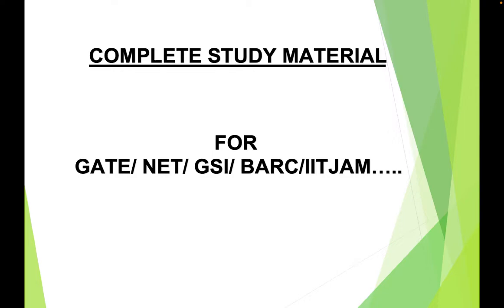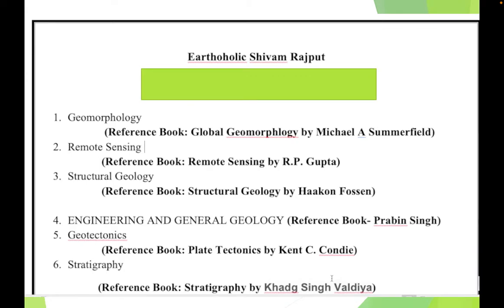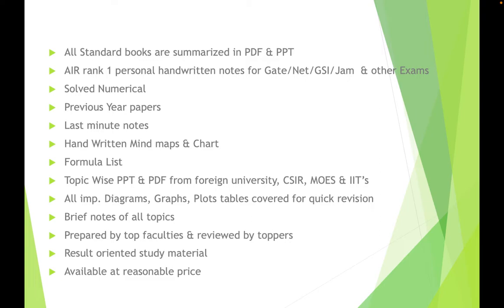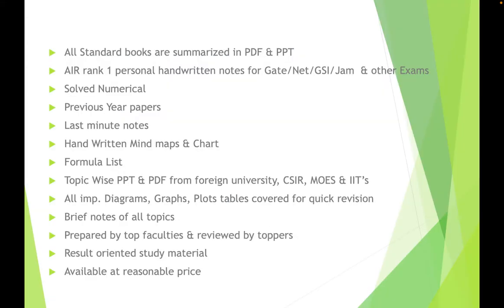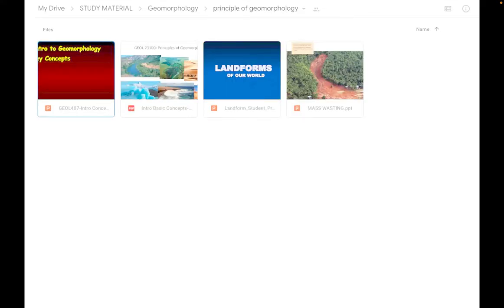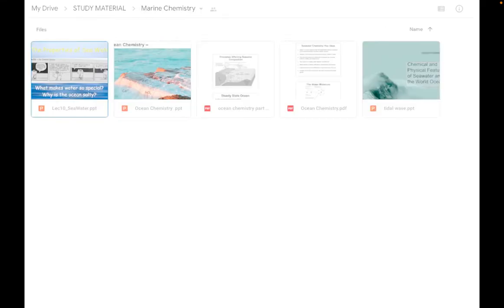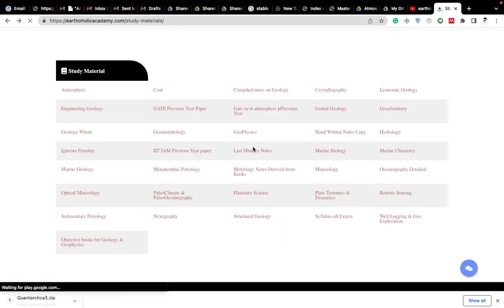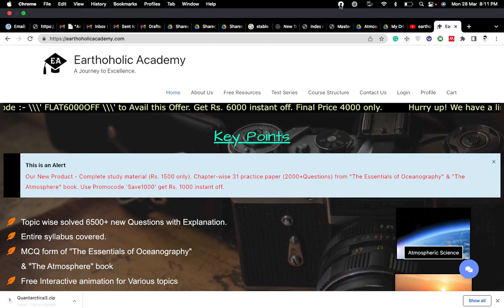New Course- Complete Study Material For Gate/Net/GSI/BARC/IIT-JAM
For New Students Price is 1500 only
For New Combo Courses is 4000 only

This website is a very helpful video for Research Students as well as for students who preparing for NET JRF. (Earth Science, Atmospheric, Oceanic, Planetary Science), Gate (XH- paper), UGC GEOGRAPHY, International Earth Science Olympiad, International Space Science Olympiad, also Space Science lovers.

Written, Edited, and Voice by:
[Shivam Rajput]

Let's Change the way of Learning.